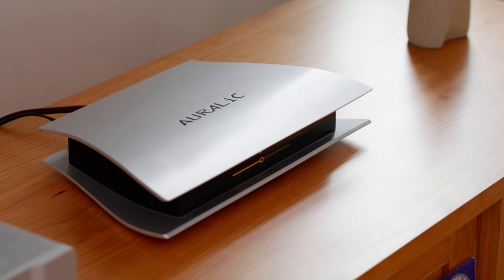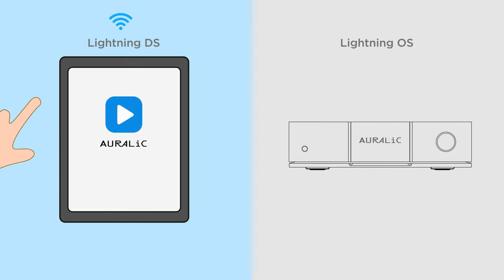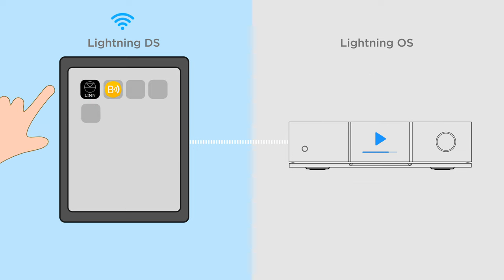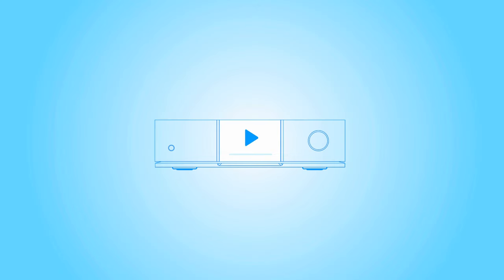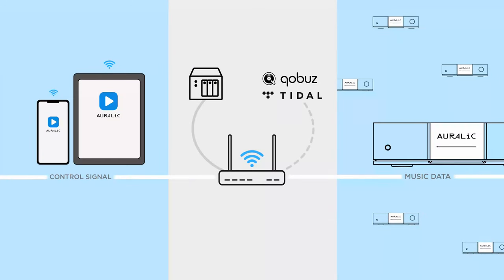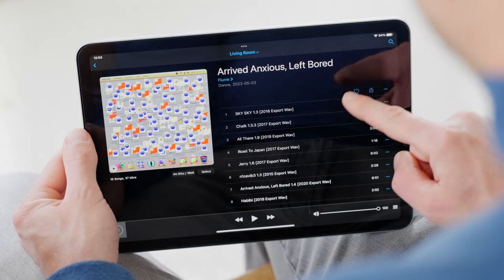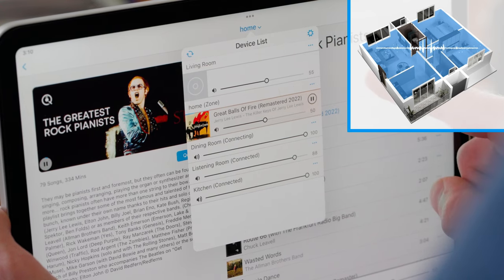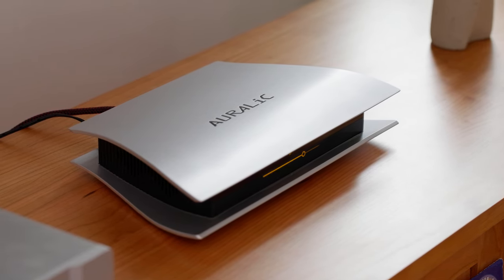AURALiC's Lightning Streaming Platform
For over a decade, we have been refining the software for our Lightning Streaming Platform. We consistently improve our platform to keep you streaming your favorite music with the latest features. This video provides an inside look at how our system works and the unique solutions it provides.

00:00 - Introduction
00:37 - Unique Solutions
01:43 - Innovative Technologies
02:13 - Powerful Processing
02:49 - Seamless Integration
03:23 - Curating Music
03:53 - Intuitive Interface
04:27 - Easy Updates

The release of our ARIES wireless streaming transport in 2014 started a new era in high-performance audio that changed how we access, explore, and play our digitally stored music. The ARIES created a new product category using its ability to stream high-resolution files wirelessly, with bit-perfect resolution, controlled by a simple and intuitive user interface. AURALiC’s in-house engineering team accomplished this by developing our Lightning streaming platform. Recognized as one of the world’s most advanced streaming ecosystems, it continues to set the industry standard nearly a decade later.

Unique Solutions
Since the release of the original ARIES, we have expanded our product line to offer unique solutions for different systems and customer needs. Our Lightning operating system has evolved to be the resolute core of every AURALiC streaming product. Lightning OS can handle music at rates of up to 384 PCM or DSD512 across your hard-wired or wireless network. It features native integration with the most anticipated streaming services like Qobuz, Tidal, Amazon Music, and KKBOX. Our system also incorporates two primary internet radio services, TuneIn and Vtuner. You can also play music stored locally on a NAS, a portable USB drive, optional internal storage, or even connect a CDROM drive to playback or rip CDs. Lightning OS can be controlled by any OpenHome based control software, it also works as RoonReady Endpoint, supports TIDAL Connect, Spotify Connect, AirPlay and Bluetooth, opening various pathways to explore your musical interests.

Innovative Technologies
AURALiC has developed and integrated several innovative technologies to improve sound quality and fine-tune your system. We’ve incorporated a performance-based 1 GB memory cache system into our streaming platform that pushes the boundaries of sonic quality. Our memory cache allows your AURALiC streamer to quickly download an entire music file into its memory, shut down network traffic to eliminate unwanted noise, then render your music in a clean environment.

Powerful Processing
Lightning OS also includes powerful signal processing capabilities. Most AURALiC streamers have a built-in resampler, parametric equalizer, and speaker placement correction feature. Our valuable processing features allow you to set the perfect bit rate for your DAC, compensate for peaks and valleys in your room acoustics, and make virtual adjustments to your speaker placement. Using these advanced tools is made simple with our Lightning DS control software, which allows you to easily make changes from the comfort of your listening seat.

Seamless Integration
Lightning DS is our quick and intuitive control software for iOS devices. Its seamless integration with Lightning OS makes music playback and hardware settings easy to control. AURALiC’s engineering team designed our streaming platform so that Lightning DS acts purely as control software, connecting your streaming music directly to Lightning OS for the highest possible signal integrity.

{ Curating Music }
Lightning DS enables you to browse and curate music the way that suits you the best. Log in to your favorite streaming service and scroll through the latest releases. When you find something interesting, Lightning DS lets you easily tag it as a favorite or add it to a playlist. Our team also developed an extensive search function enabling you to locate music across both local and online libraries quickly.

Intuitive Interface
AURALiC’s sophisticated Lightning streaming platform enables our products to communicate seamlessly across your home network. Lightning DS’s intuitive interface leverages this ability, easily playing music to other AURALiC streamers throughout your house. You can create a group of streamers and play the same music to all of them. You can alternatively choose separate locations and play different music in each of them.

Easy Updates
Since 2014, we have consistently upgraded our Lightning streaming platform, offering more than 100 free updates for the software. We are continually upgrading our streaming ecosystem, adding new options and additional functions to improve your listening experience. Our system of over-the-air updates notifies you whenever new firmware is available, and within minutes, you are enjoying the latest streaming technology. Even now, owners of the original ARIES purchased in 2014 get firmware updates, keeping them current in our ever-changing world of streaming technology.